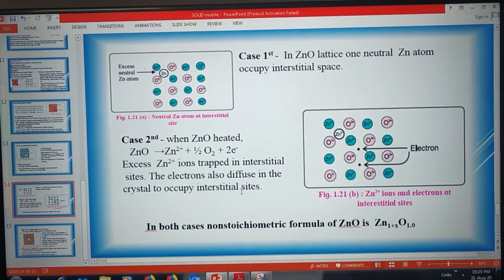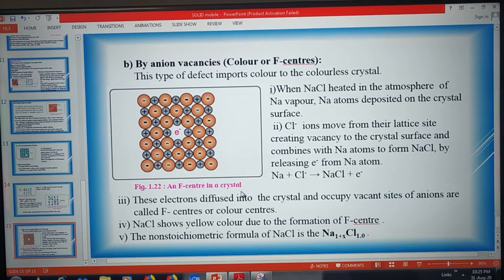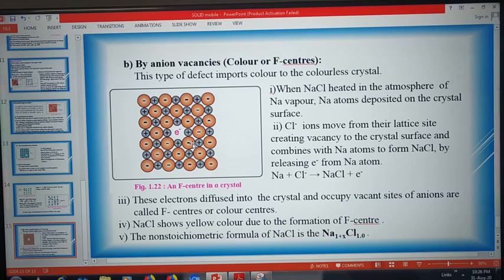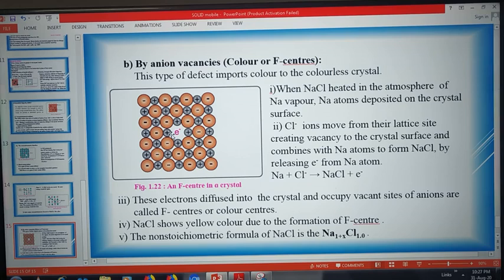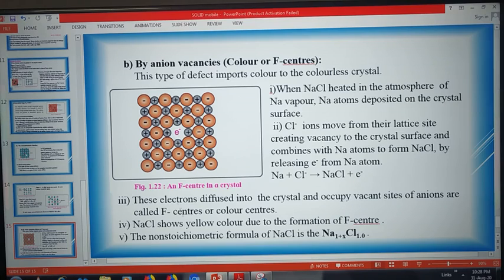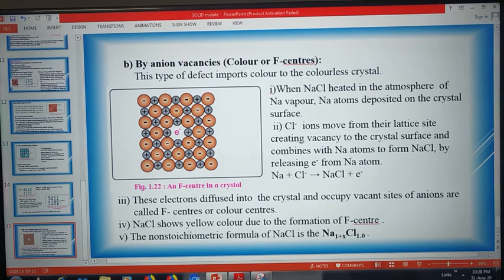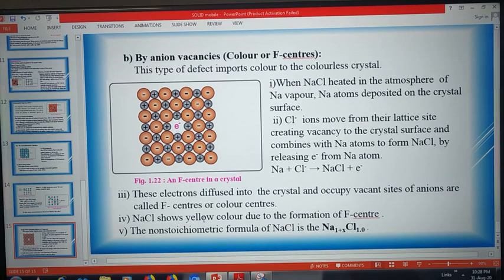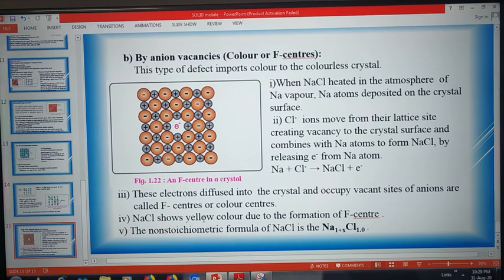Chem. Solid state, L-11 by V. S. Patil sir